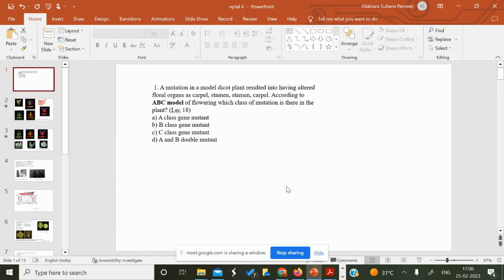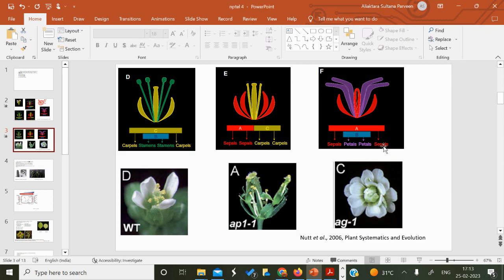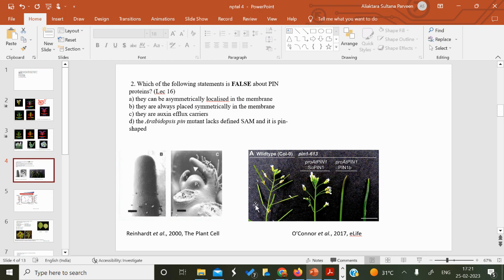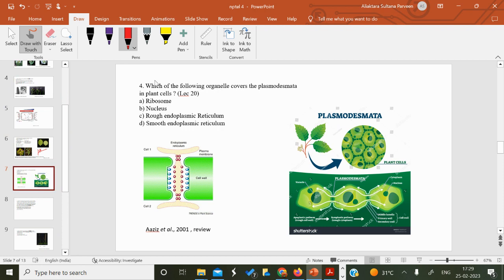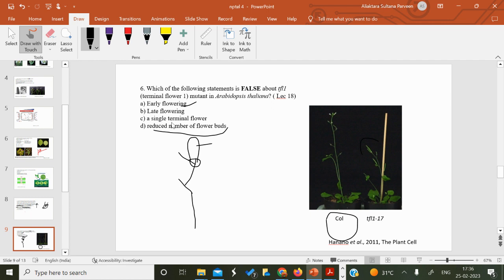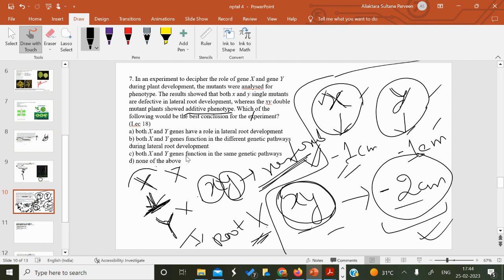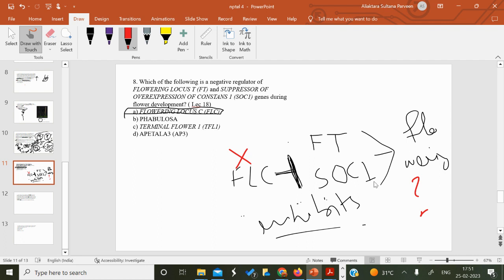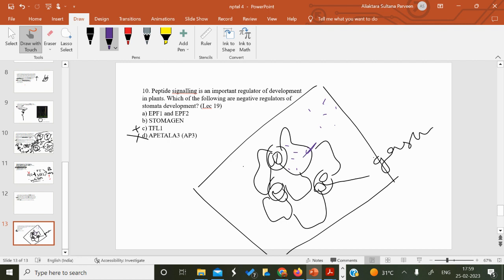PMRF NPTEL_Plant_Developmental_Biology_Assignment_session_4